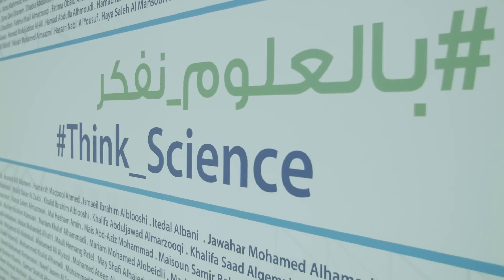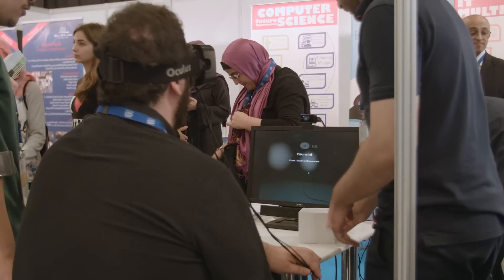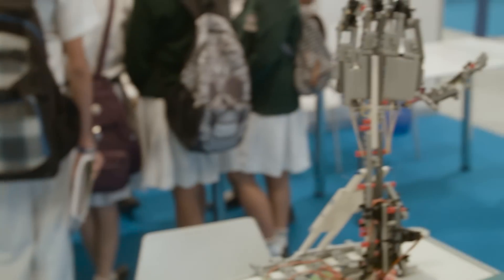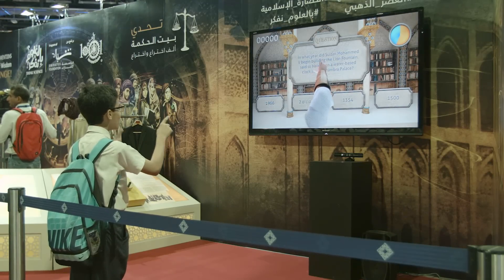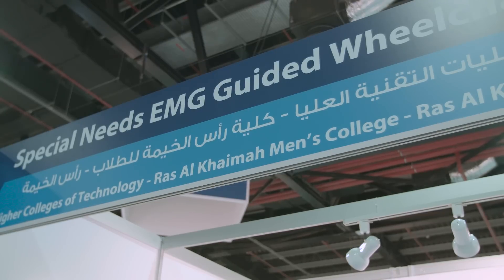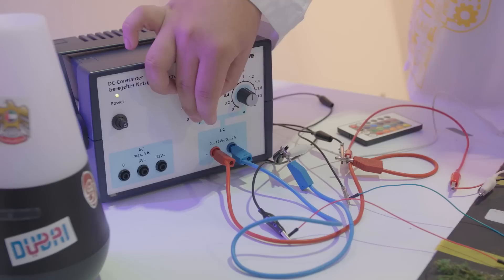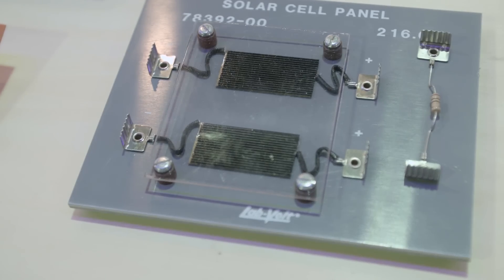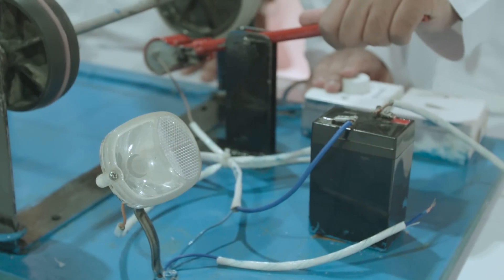Think Science Fair 2016 showcases student innovations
Think Science Fair 2016 showcases over 235 student projects. The three-day science fair brought together more than 640 high school and university students from across the UAE who presented over 235 projects, across 13 categories, such as technology systems for special needs and aviation, which are new this year.